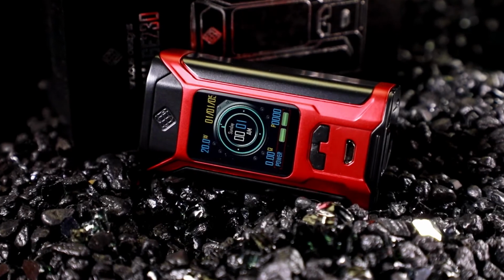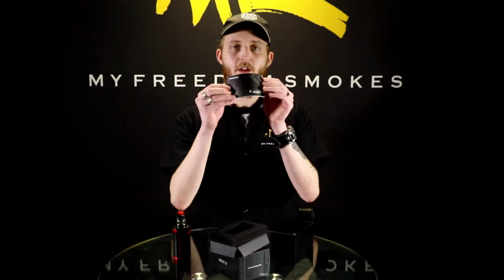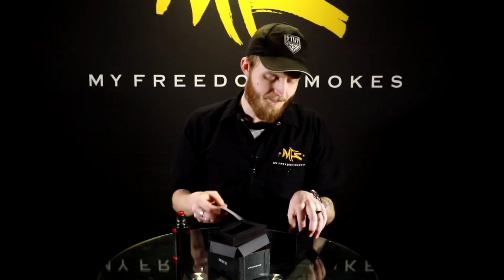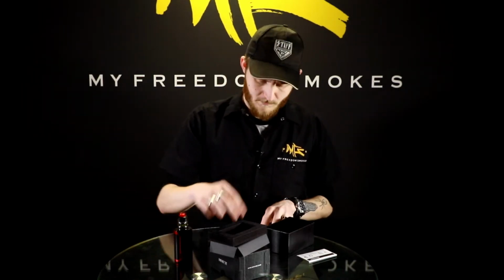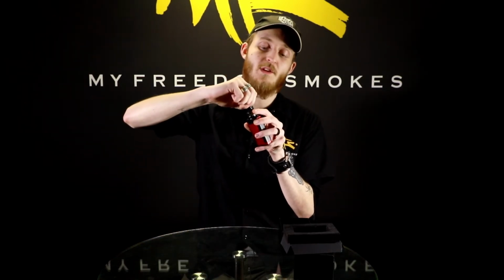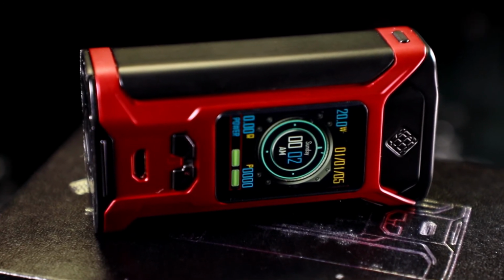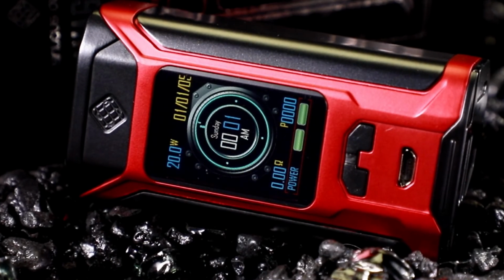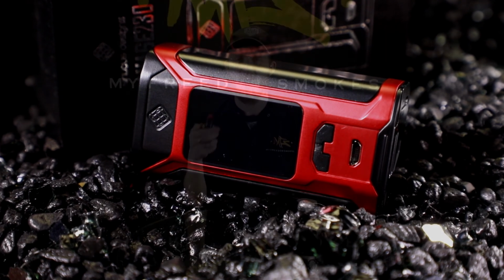Sinuous Ravage230 Box Mod by: Wismec (Vape Box Mod Review)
Sinuous Ravage 230 Box Mod 200 Watt by Wismec